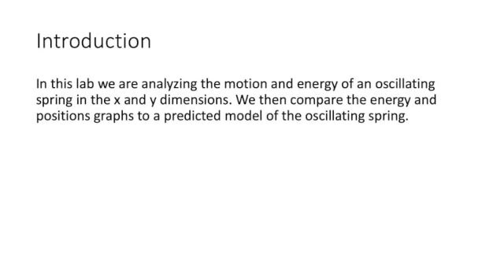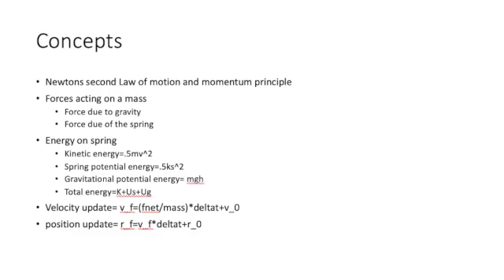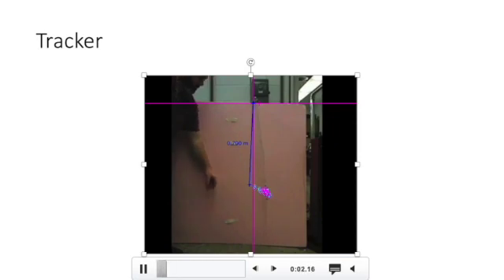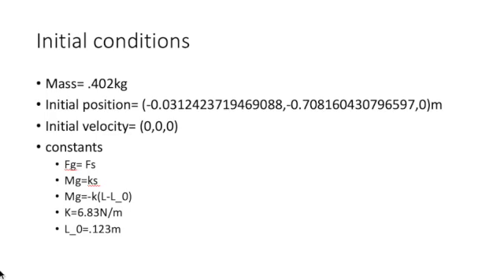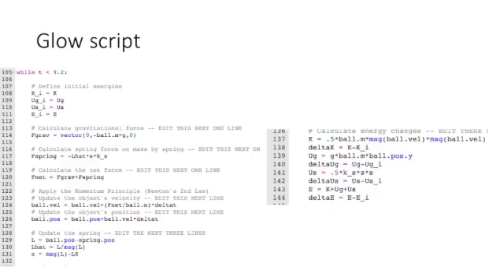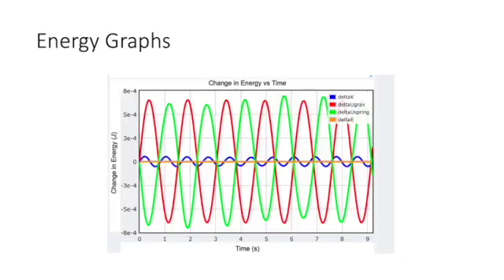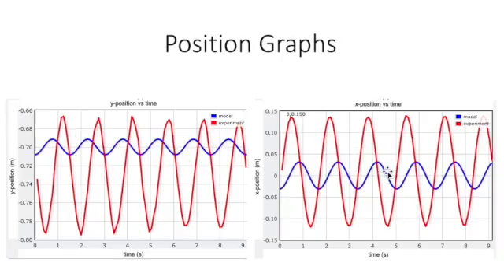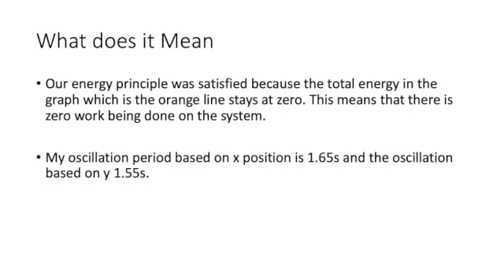lab 4 Owen Mason